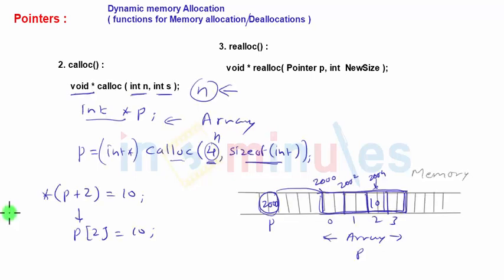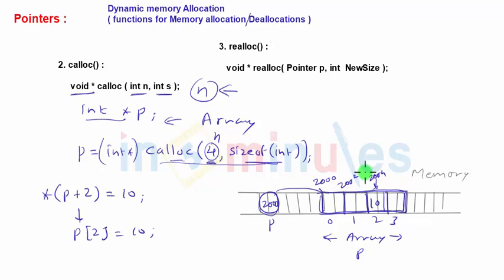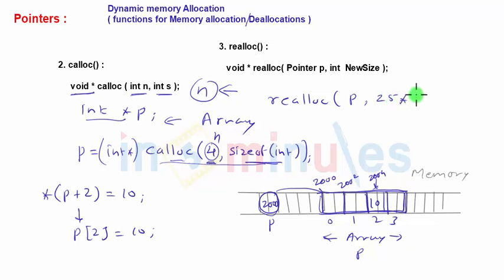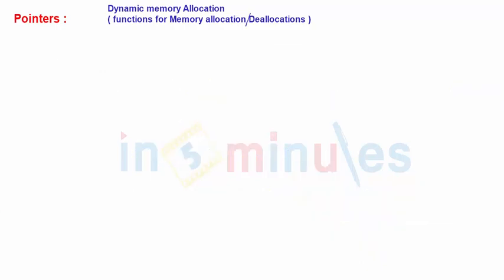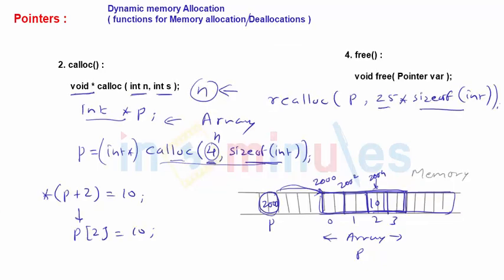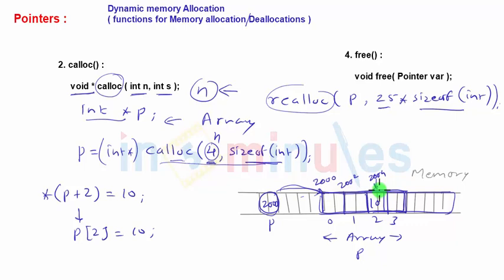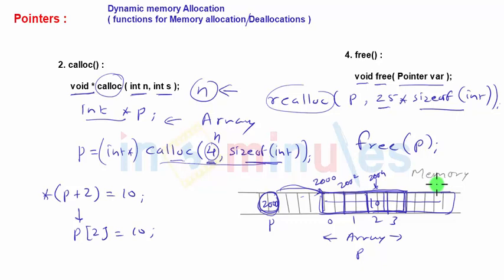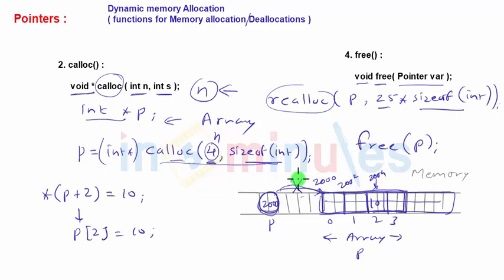Module6_Pointer_Vid_9.4_What is static memory allocation and its limitations (Part 4)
The video describes about What is static memory allocation and its limitations  (part 4)